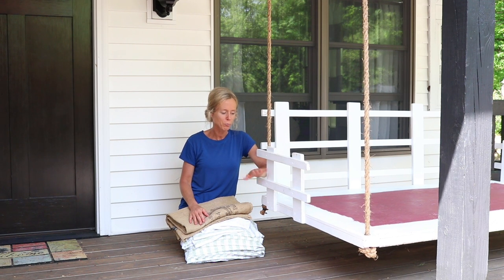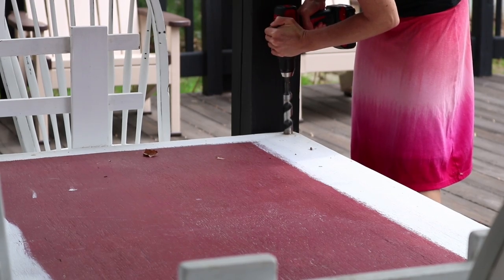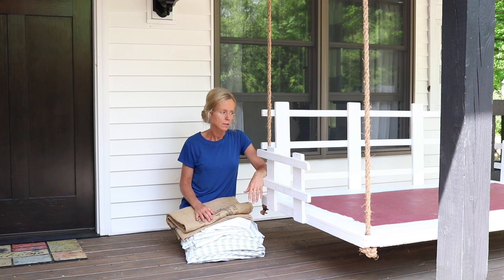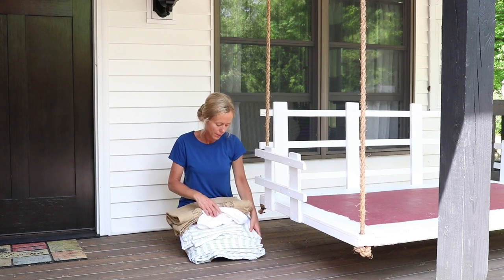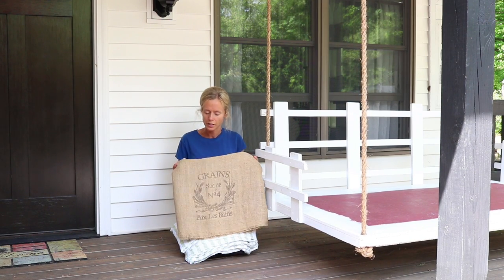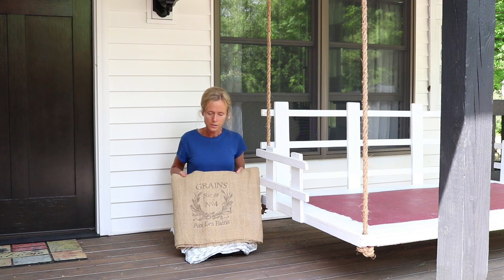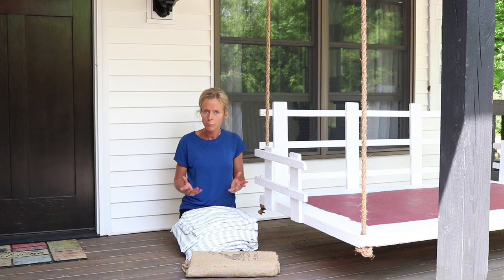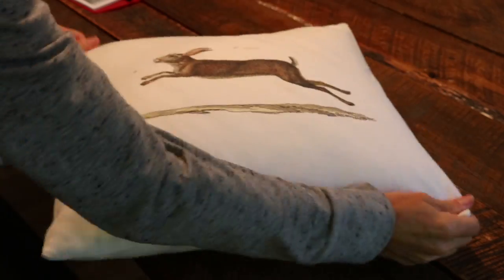Farmhouse Style Porch Swing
In this video, I set up our porch swing bed, creating a relaxing place for us to lounge on this summer!